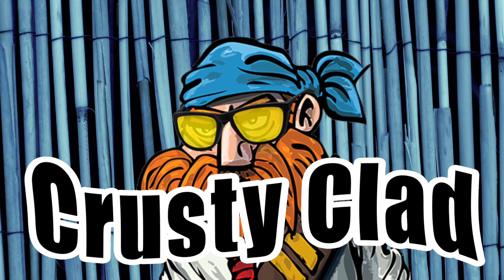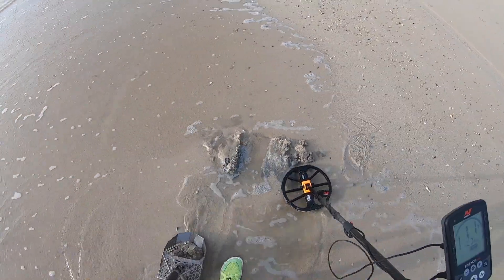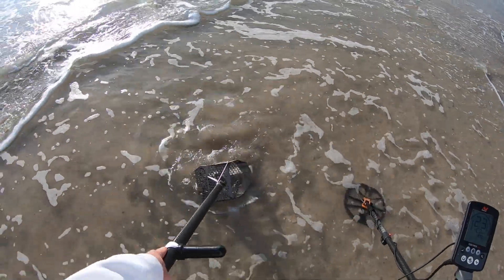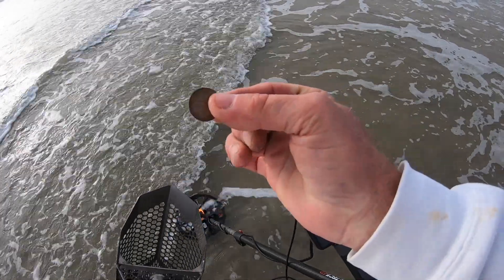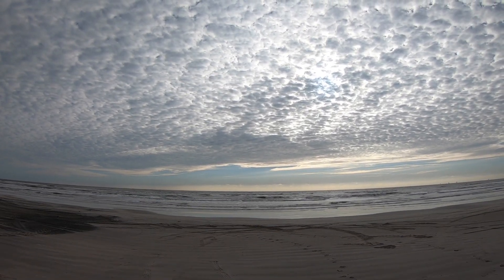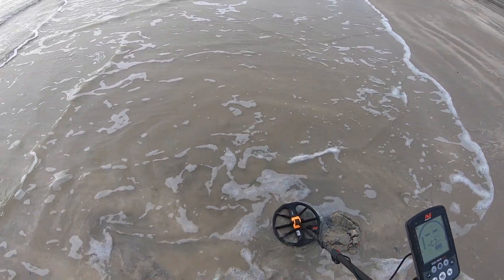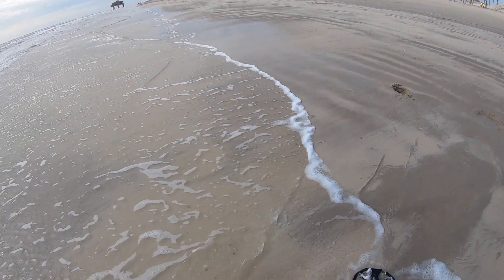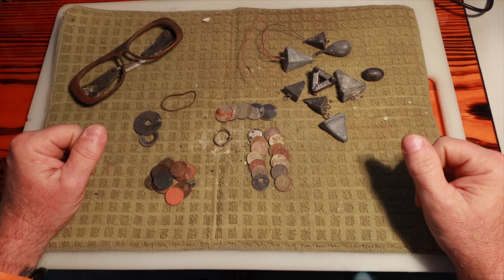Beach Metal Detecting on Padre Island Texas January 2023 💍👍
Did some beach metal detecting on Padre Island here in South Texas with my Minelab Equinox 600. January wind and cold weather were definitely factors on this hunt. Found the heavy line without issue but only bagged a single silver ring for my efforts. Hope to see some of you on the beach soon. Happy hunting to everybody.

00:00 Lets go  Beach Metal Detecting
00:12 Beach Metal Detecting Location 1
02:09 Found the heavy target line
04:48 Coming Soon Minelab Manticore
06:24 Location 2 and SILVER Ring
14:01 Beach Metal Detecting Finds
GEAR I REGULARLY USE
Minelab Equinox 600
minelab Excalibur 2
Garrett Pro Pinpointer
Gold and Silver Acid Test Kit
HMKIS Diamond Tester Pen
100 Slot ring Box
Lemorecn Wetsuits Pants 1.5mm
OMORC Stainless Steel Water Bottle
For the contests/giveaways held through my channel, you must be of legal age or have parental permission to participate.  When you win something, I will contact you so have a valid email in the "ABOUT" section of your YouTube home page.  Winners are determined solely by the host, Crusty Clad.

Any entries not following the YouTube Community Guidelines will be disqualified.  Personal data sent to me is for the sole purpose of sending the item(s) won and will not be shared with any third-party nor used for any other purpose.  YouTube is not a sponsor and you must be over the age of 18 void where prohibited.